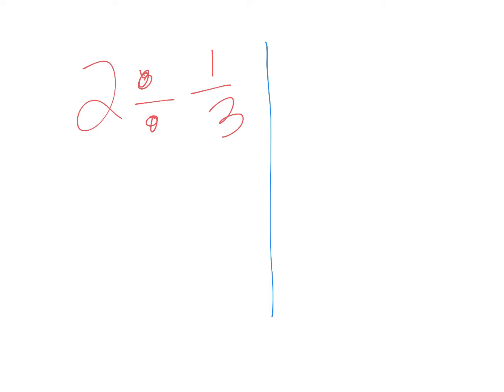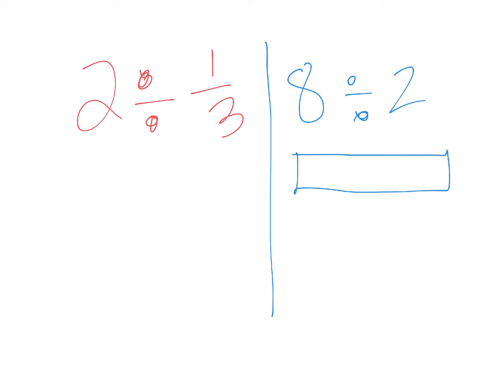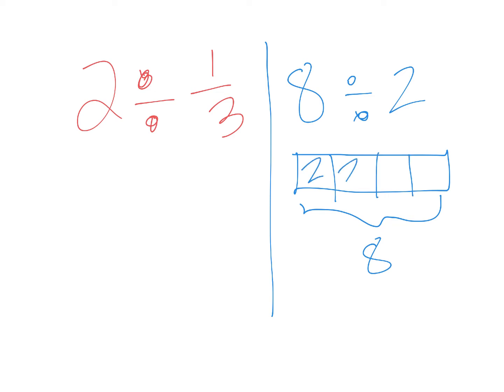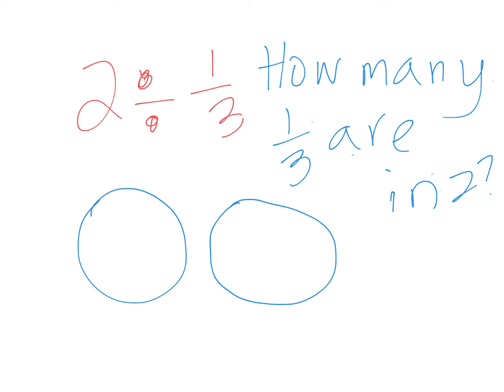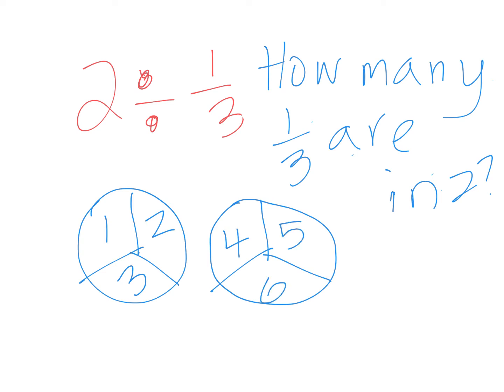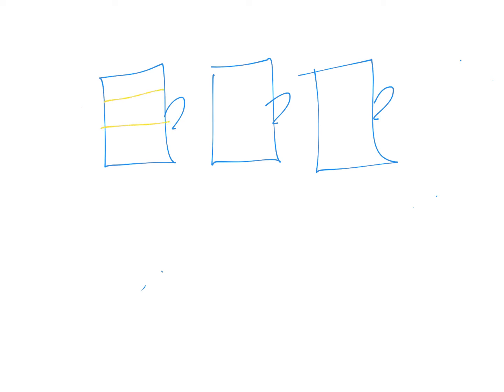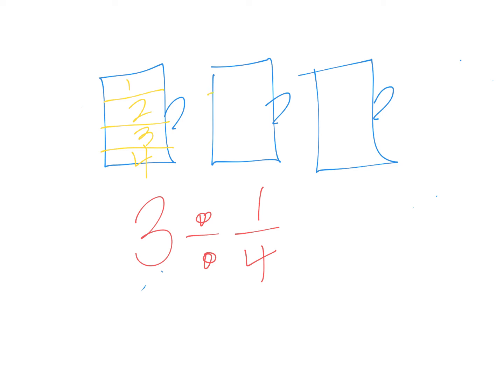Dividing a Whole Number by a Fraction 5.NF.B.7 Mrs. Brown 1